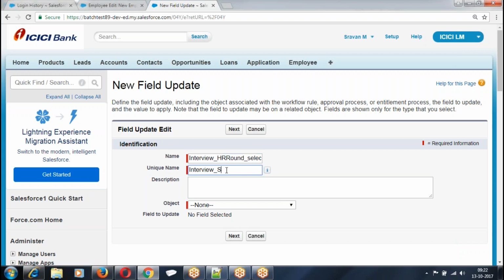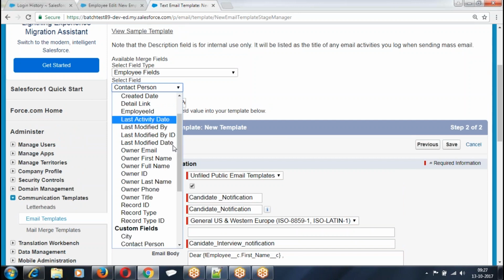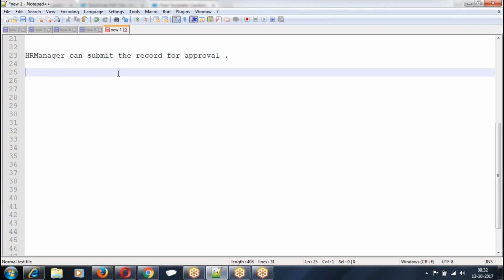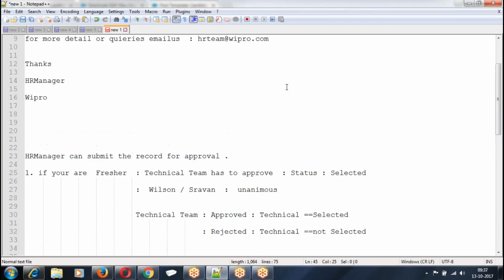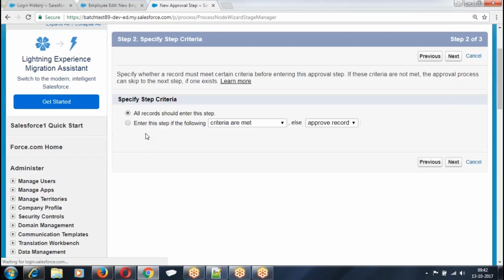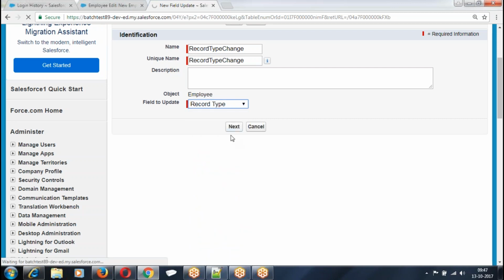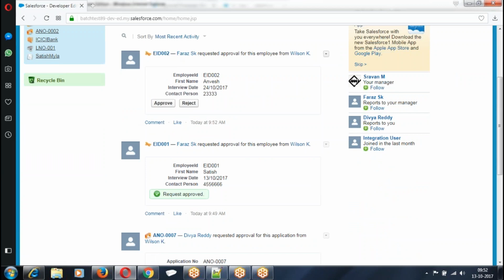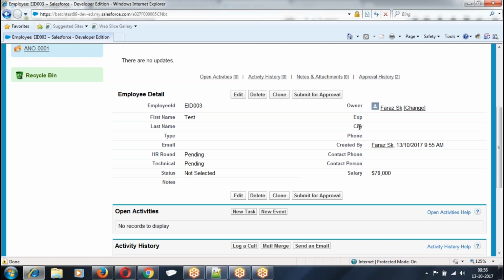26 ApporvalProcess 2